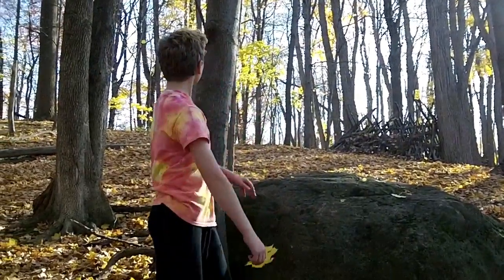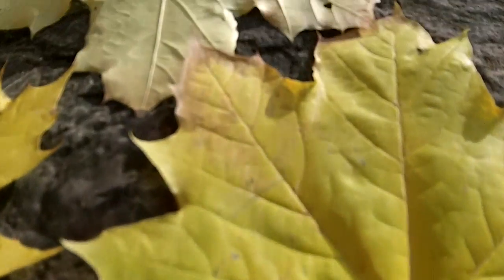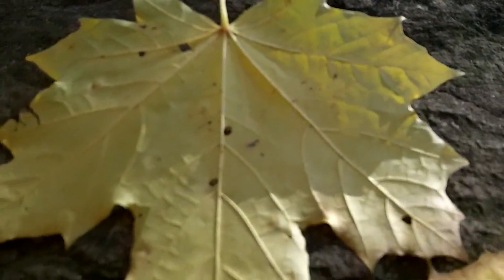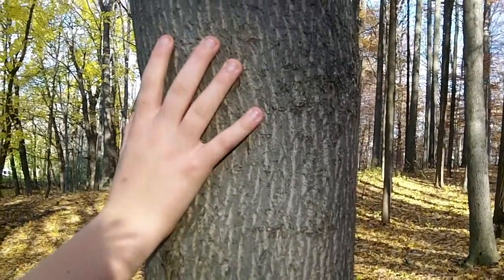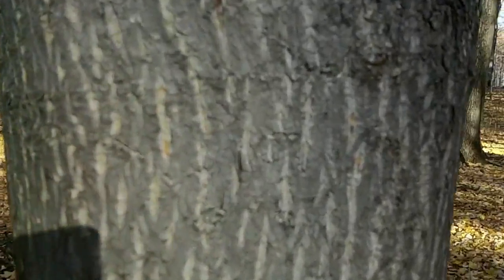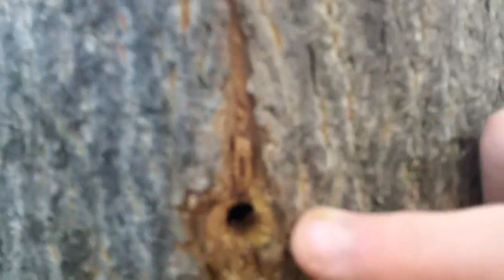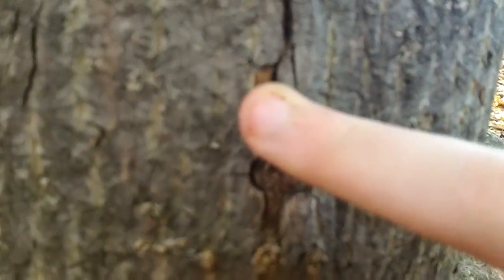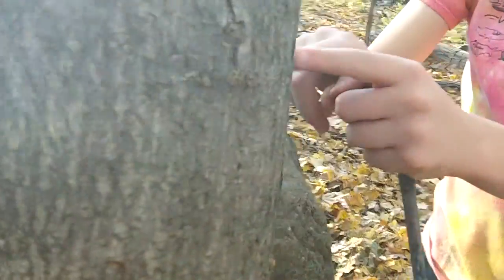Sugar Searchers-How to Identify a Sugar Maple Tree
This is the offical Sugar Searchers tutorial for indentifying maple trees.